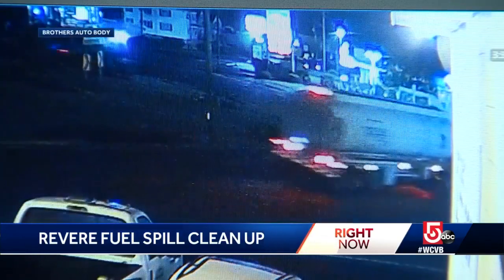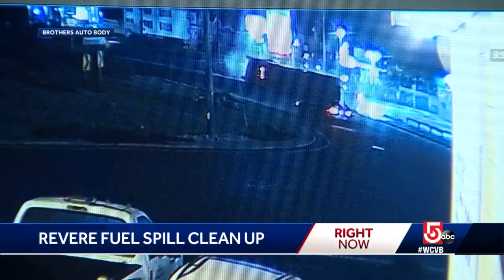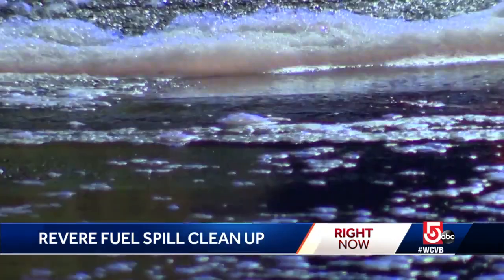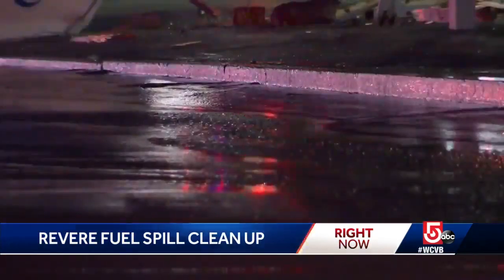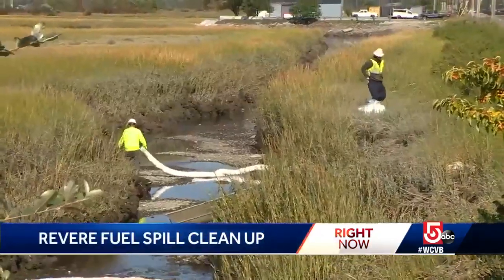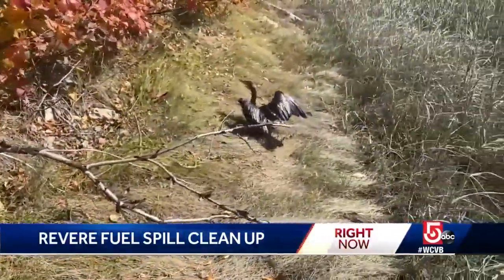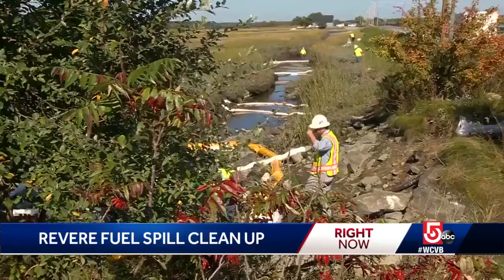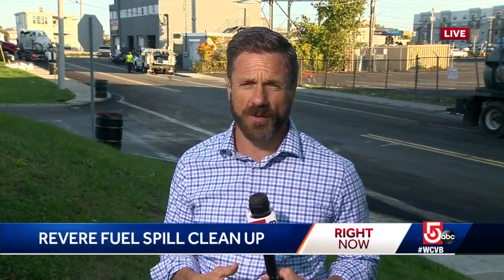Video shows tanker overturning, spilling load in Revere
A tanker rolled over in a rotary in Revere early Wednesday and spilled 10,000 gallons of fuel onto the roadway.